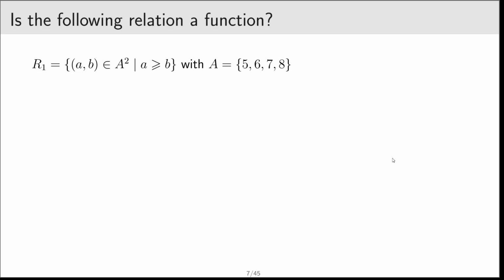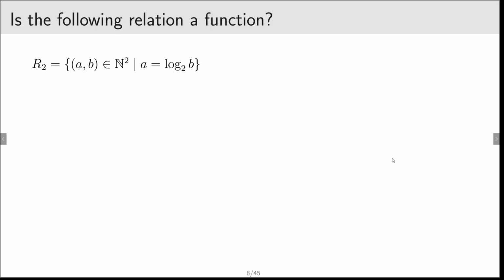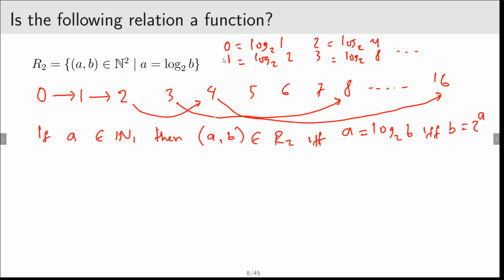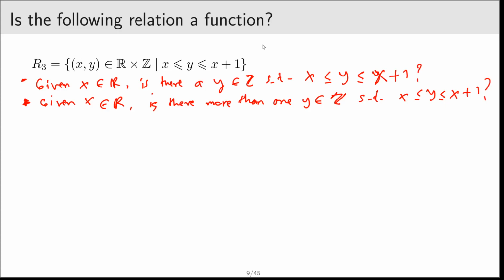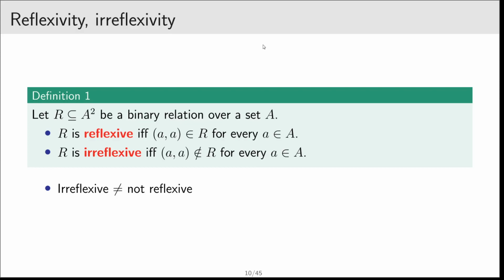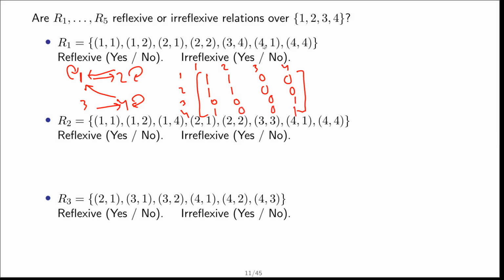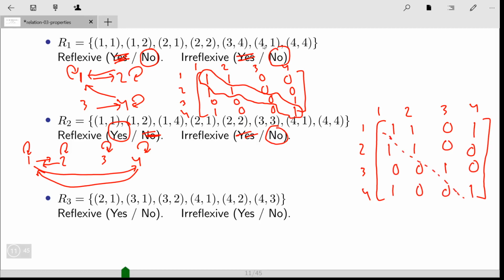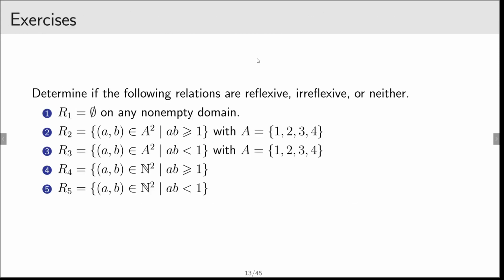Relation 03 - Properties of Binary Relation (2)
Relation 03 - Properties of Binary Relation